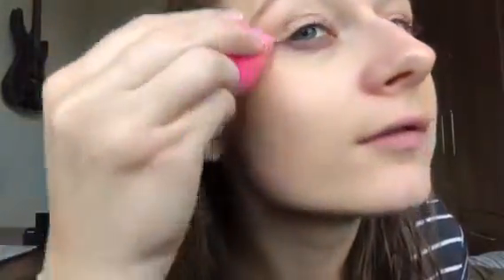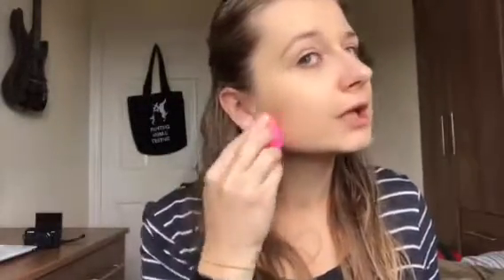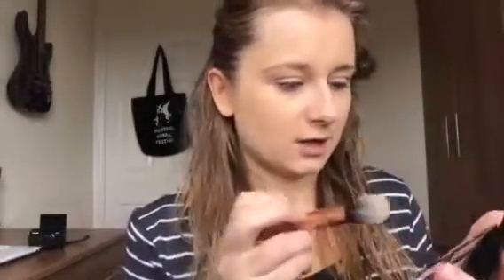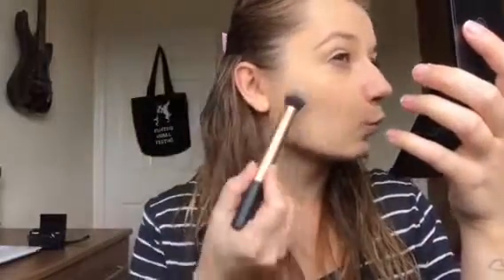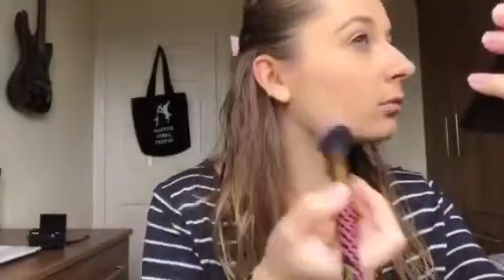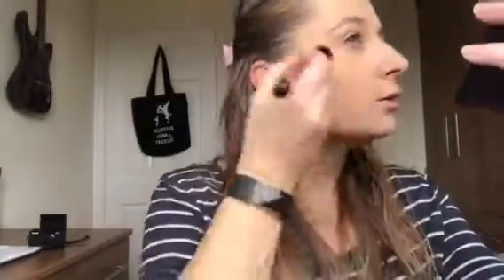THE BODY SHOP MATTE CLAY FOUNDATION + CONTOUR KIT DAY TEST // CRUELTY FREE | VICTORIALAURENXOX